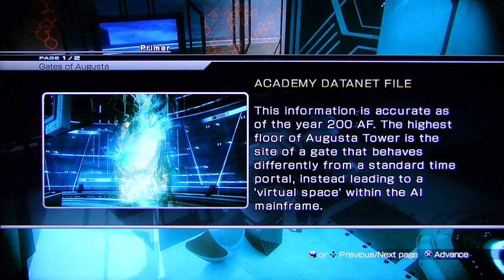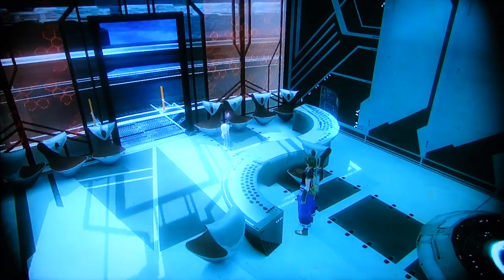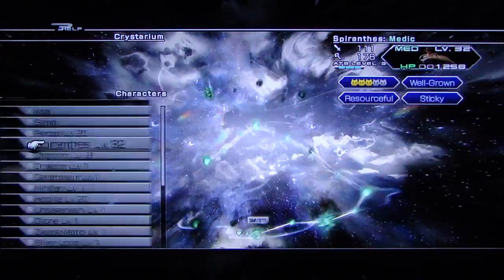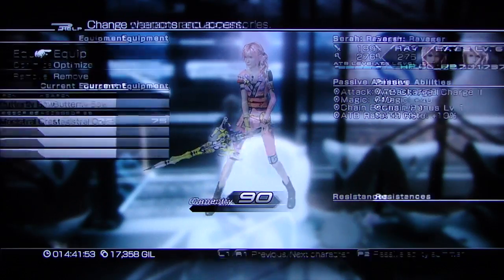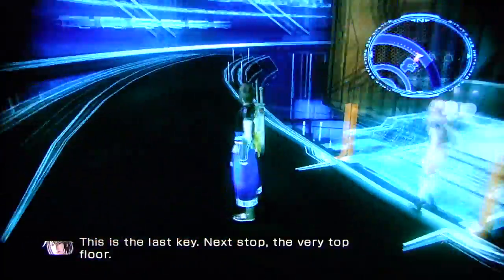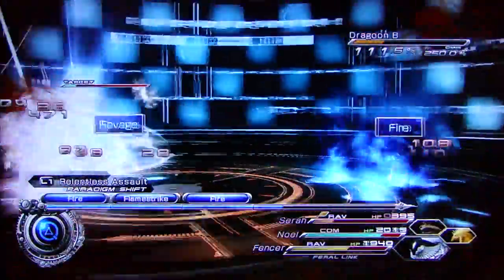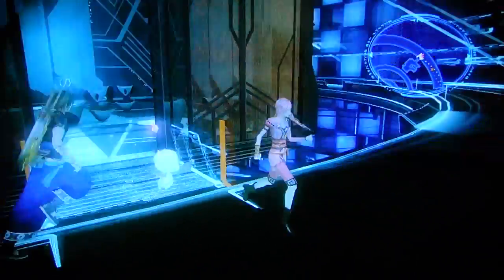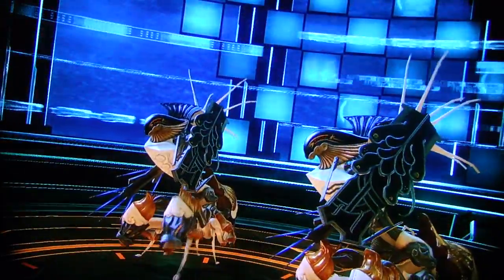Final Fantasy XIII-2 Playthrough pt81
This is my playthrough of the Square Enix RPG Final Fantasy XIII-2, with live commentary.

for game playthroughs for fighting game coverage